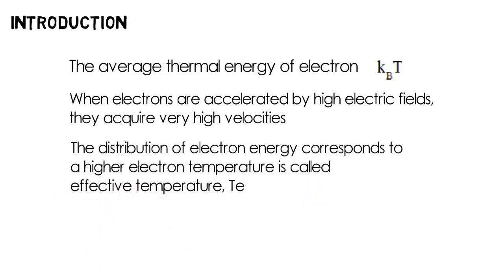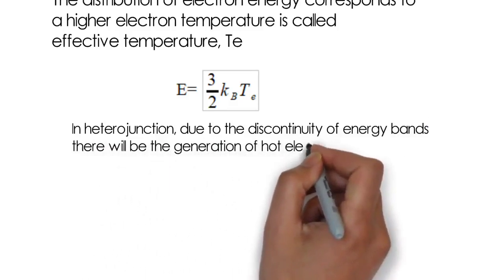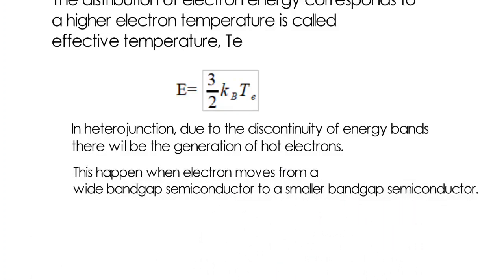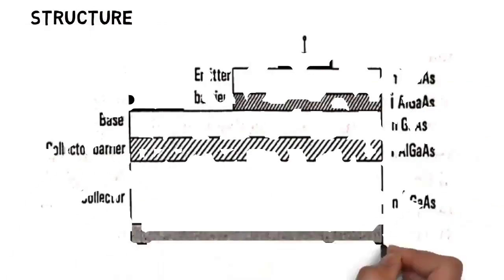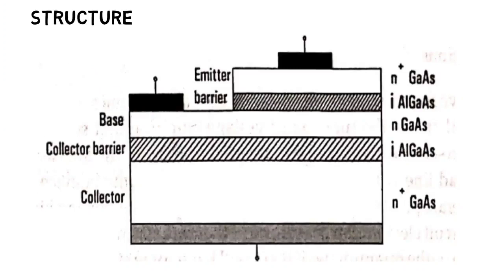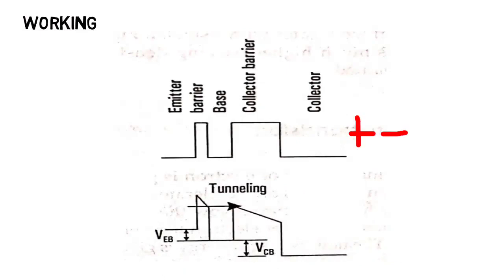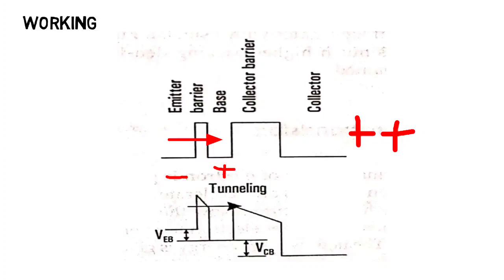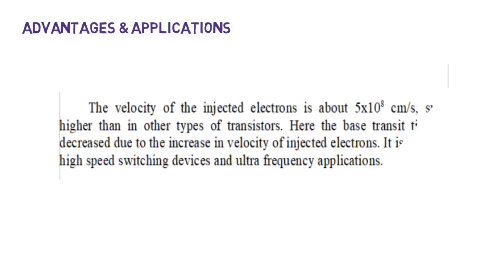Nanoelectronics-Hot Electron Transistors | Part 3 Module 6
Hot Electron Transistors.